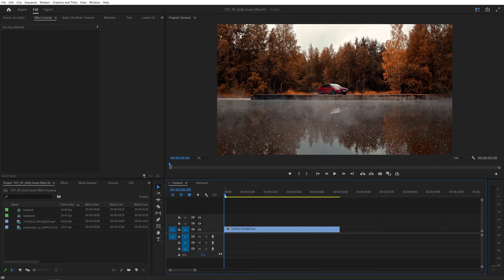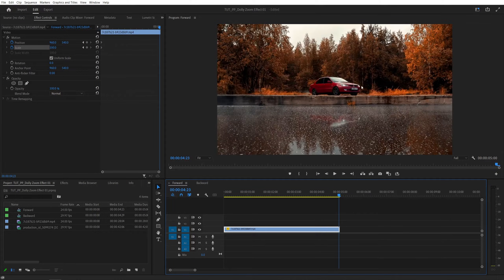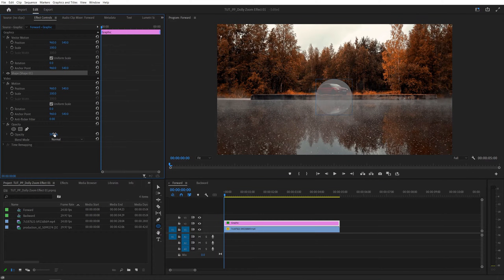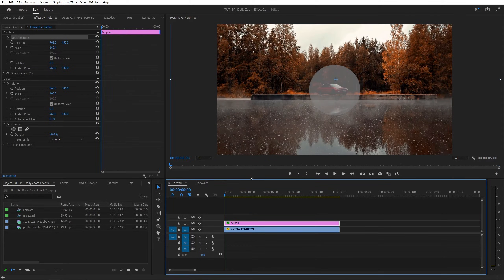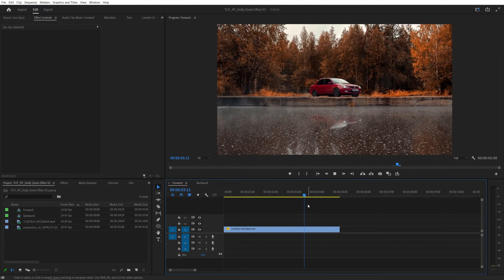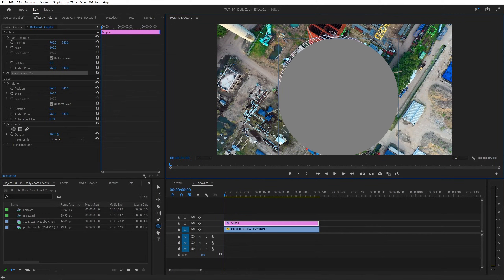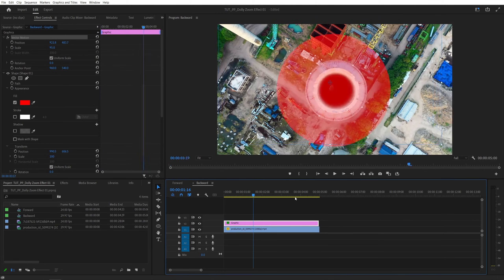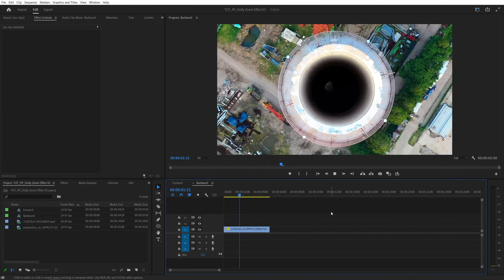Vertigo Effect Tutorial in Premiere Pro | Dolly Zoom Effect